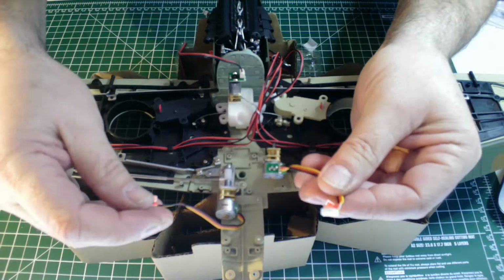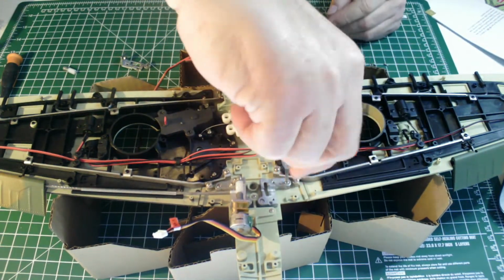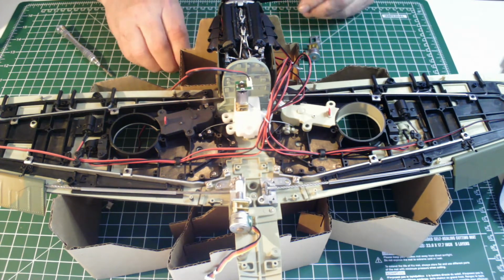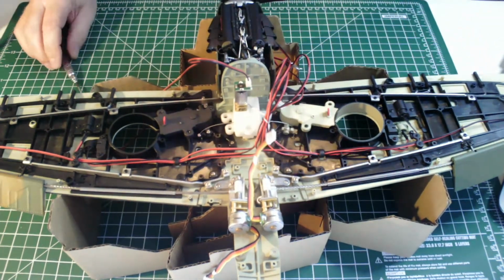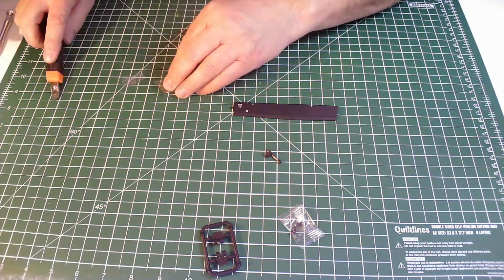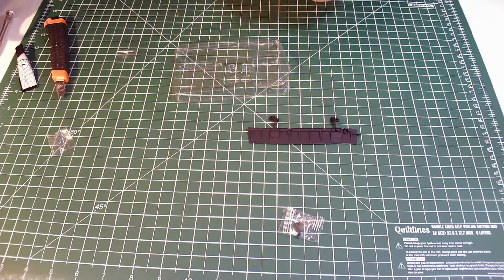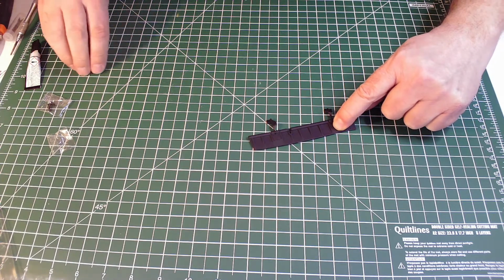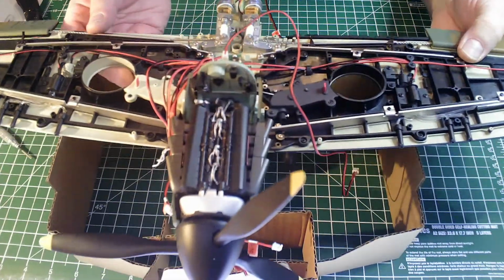Build the Spitfire MK 1A issues 51 to 54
Hachette Build the Spitfire MK 1A. Installation of the right Aileron motor and associated parts and also the Left Flap.